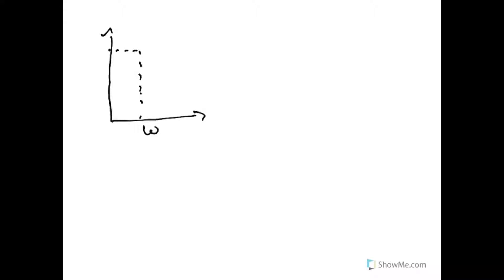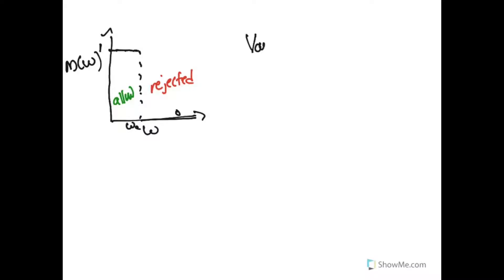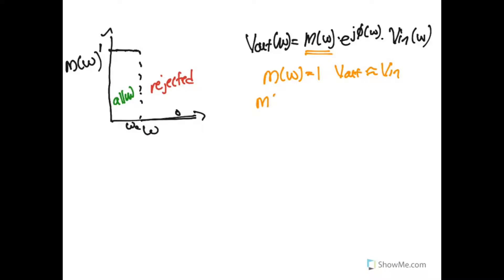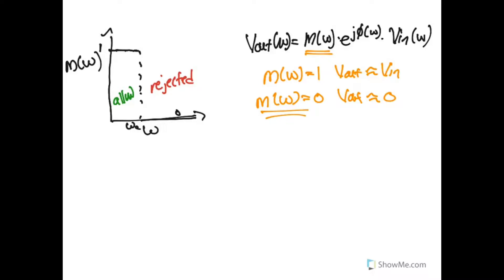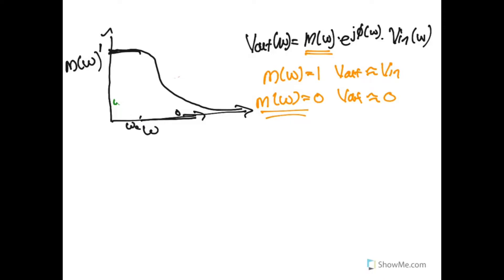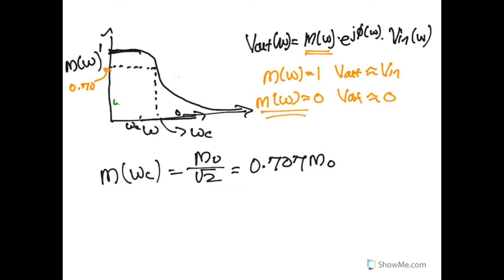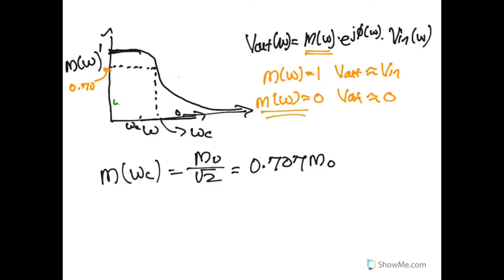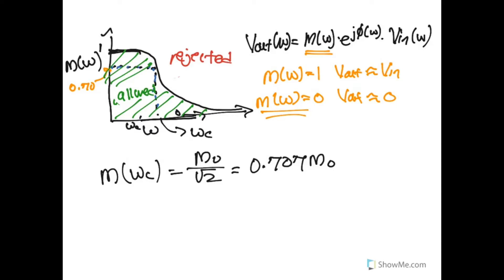Visualizing the Transfer Function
Plotting the magnitude of the transfer function M(w) can provide insights into a filter's behavior.